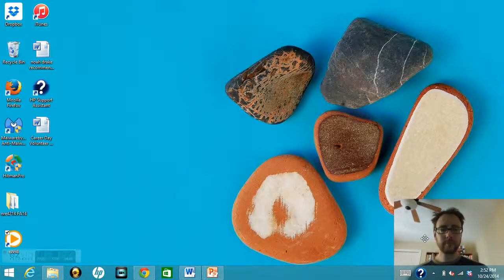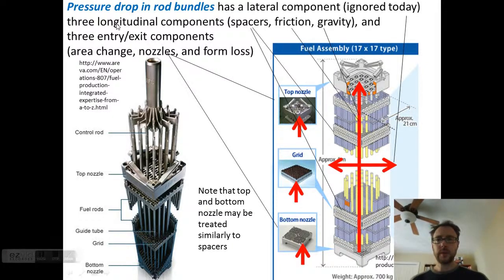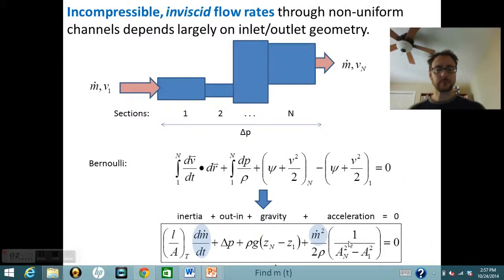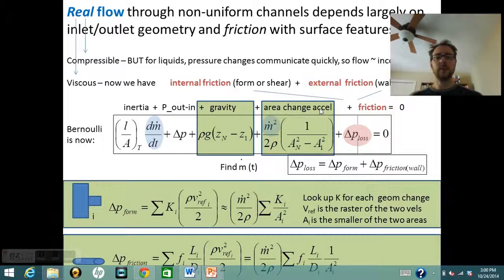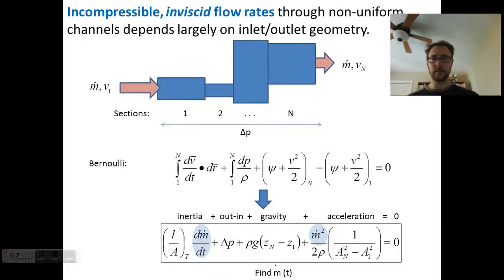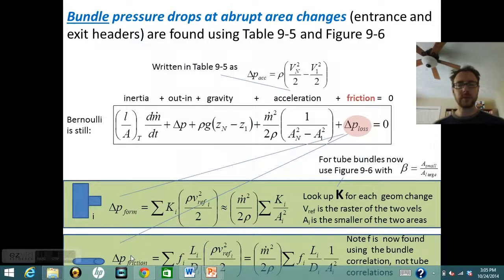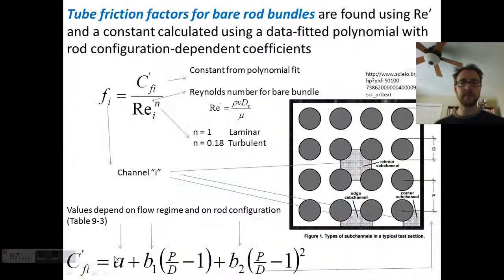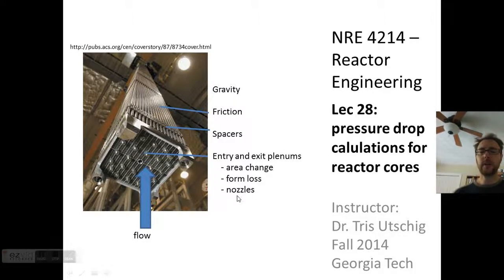caclulating pressure drops in reactor cores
pressure drops due to accelerations at area changes, friction form loss at plenum entrance/exits, spacer and nozzle fittings, wall friction, and gravity are discussed